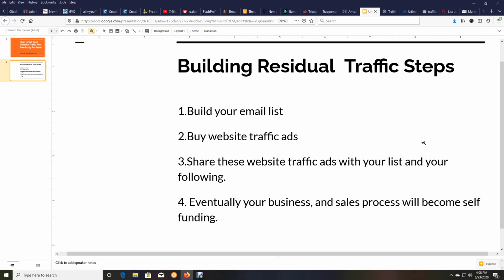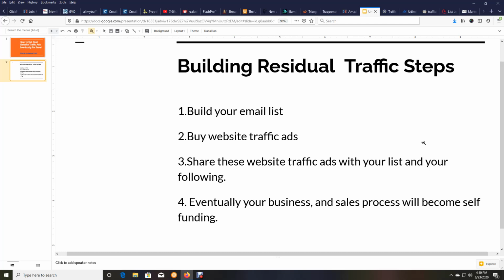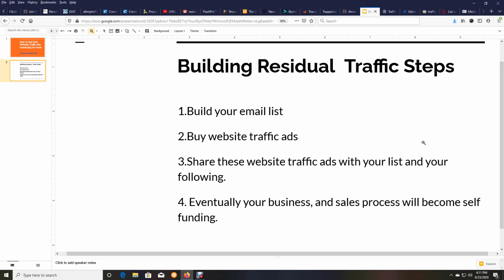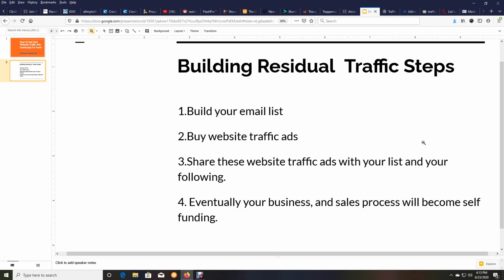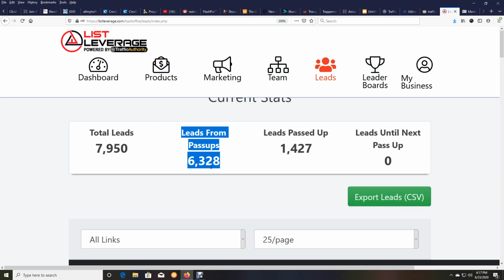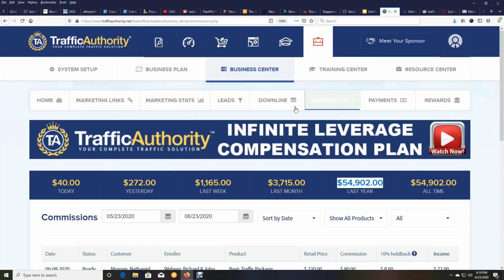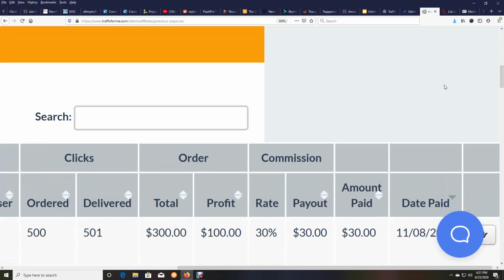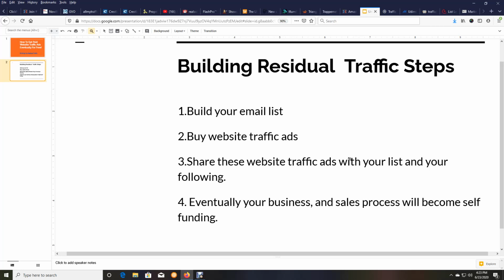How To Get Paid Website Traffic Ads Eventually For Free!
In today's video I will explain how you to can get paid website traffic ads eventually for free..Resources I talked about in this video are listed below.

1. List Leverage

2. Traffic Authority

3. Udimi

4. TrafficForMe

5. MLM Leads

6. Marketing Mastery Elite

In learning the process of building residual website traffic, is one of the key things in catapulting my success online..It ranks second only to building my email marketing list..

These two things combined make the wheel go around on autopilot, and make me money every single day!

Make sure and get on our email list from the link below, so we can share more ways to get paid website traffic ads eventually for free.

So you can learn How To Get Paid Website Traffic Ads Eventually For Free!

Sincerely,
Richard Weberg